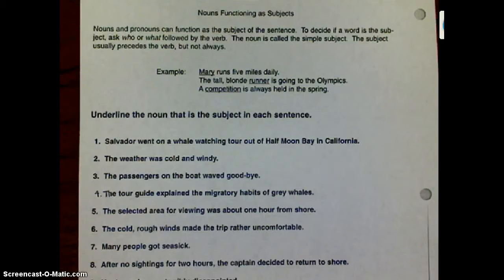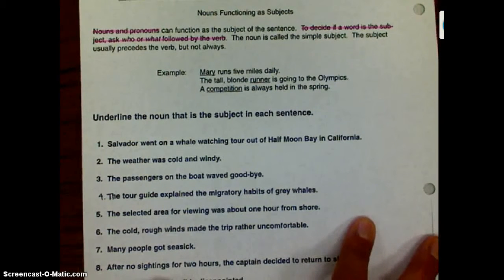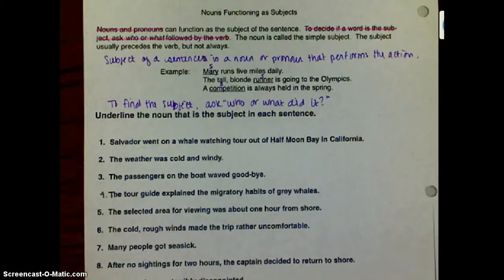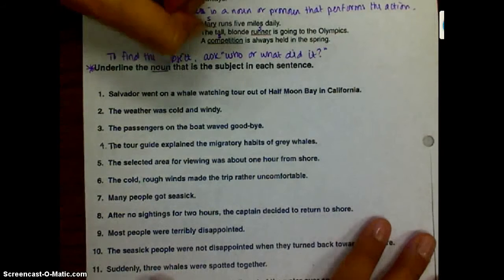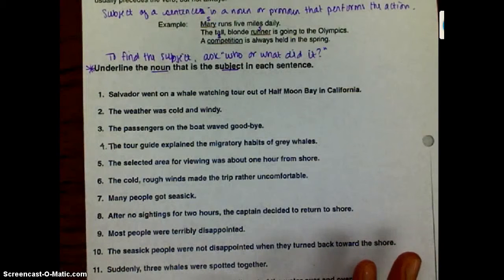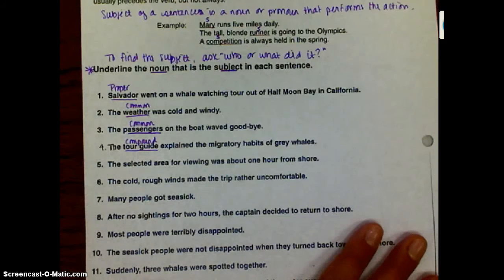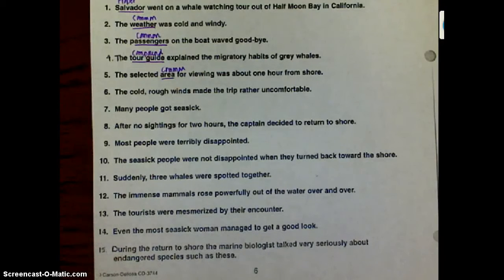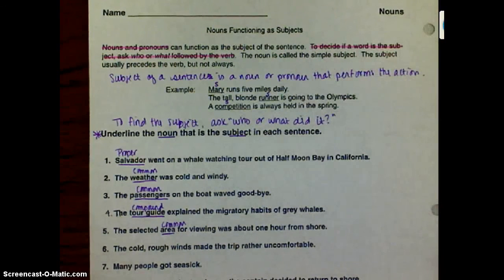Nouns Functioning as Subjects p 6